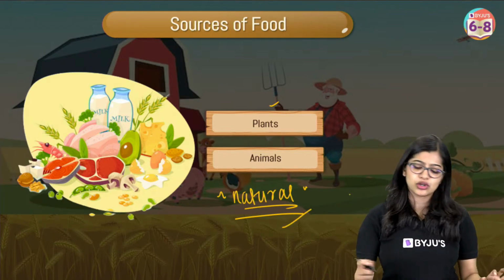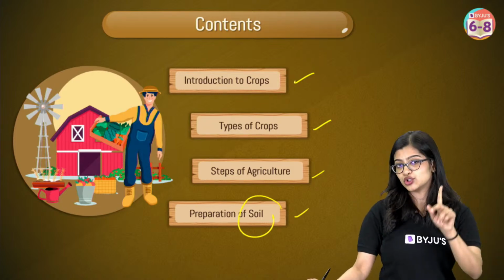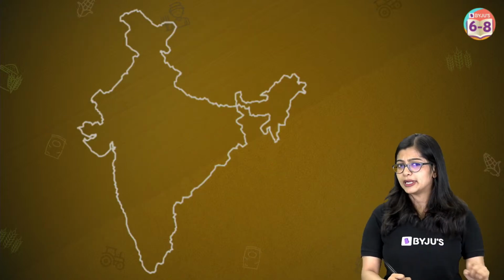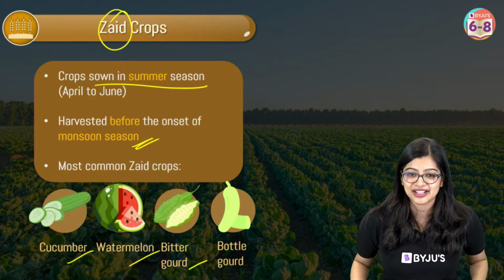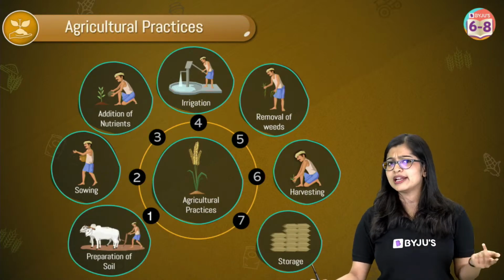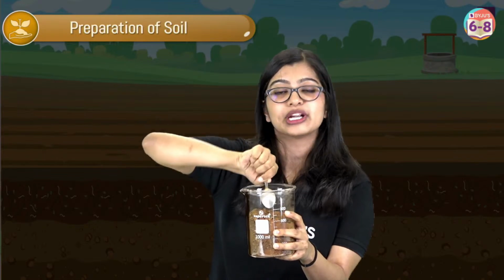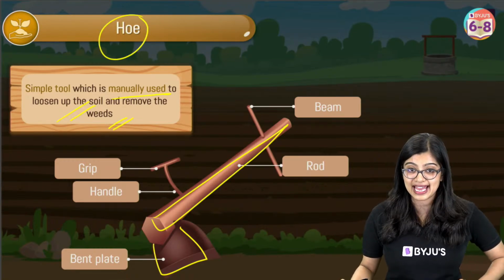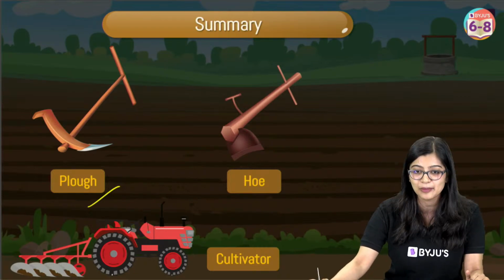Types Of Crops - Crop Production an Management Class 8 Science Concept Session (Ep-1) | BYJU'S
In today's session, we will be studying Crop Production and Management Class 8 Science | Concept Session - Ep 1. You are watching this video on BYJU’S - Class 6, 7 & 8 YouTube Channel.

0:00 Introduction
1:36 Agriculture and Types of Crops
3:21 Example of Types of crops
4:27 Where does all the food come from?
5:15 Source of food
6:04 comparing with population of the country
7:26 How can we feed such a big population?
8:01 Agriculture
8:35 Practice of cultivating crops and livestock: Agriculture
9:46 Contents Intro to crops, types of crops steps of agriculture, preparation of soil
11:30 Explanation :Crops
12:37 Common crops
13:23 Common cereal crops
16:04 Role of season in India
16:42 Kharif crops
17:54 Rabi crops
18:42 Zaid crops
19:53 Overview Types of crops in india
22:10 Question time
22:15 Question and Explanation– How many crops season are there in India
23:45 Do you know how these crops are actually grown in fields?
24:21 Agricultural Practices – 7 practices
24:53 Introduction - 1st practice – Preparation of soil
25:35 Explanation on Preparation of soil
26:45 Ploughing of soil and loosening of soil
29:13 Loosening of soil allows roots to penetrate deeper in the soil
29:43 Importance of preparation – about earthworm
30:24 Explanation how to prepare the soil
31:03 plough – (Plough and its three parts)
32:10 Hoe – (Hoe and  its parts)
33:12 Cultivator
35:32 Question and explanation which tools save time and labor